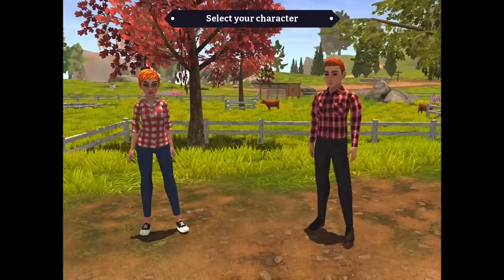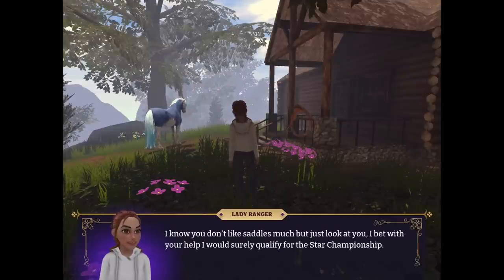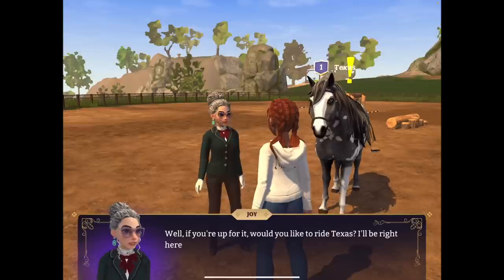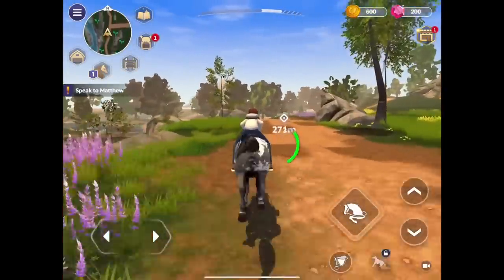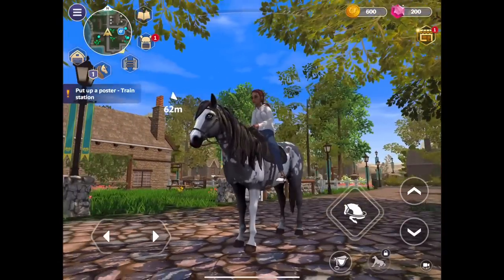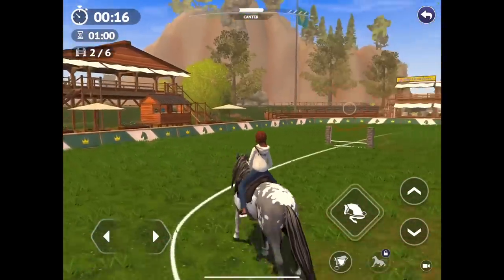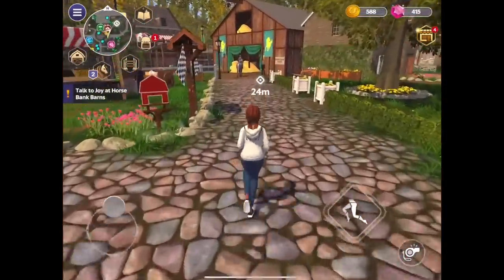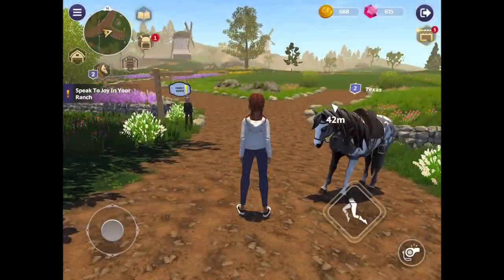FINALLY A BRAND NEW HORSE GAME I NEEDED IN MY LIFE!!! STAR EQUESTRIAN 2023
This new horse game called 'Star Equestrian' is brilliant, I think it could be my new favourite horse game!

LADY RANGER CHANNEL MEMBERS:
Horsey people:
Larna Ross
Nouveau EQ
Patricia Murphy
The LadyOwl
Lee-vye Pieterse

Horsome People:
Jordan Ward
Dracoe Veils
Emily Lee

VIP RANGER:
Jezza&Emmy Rose